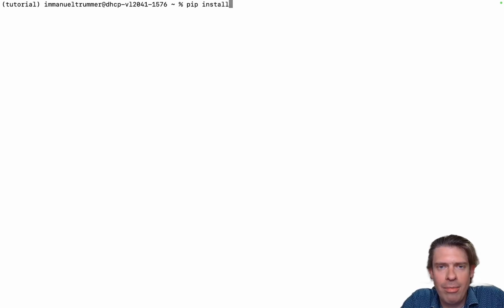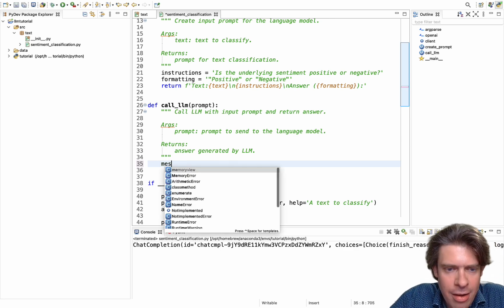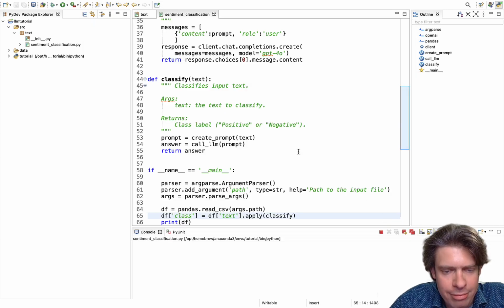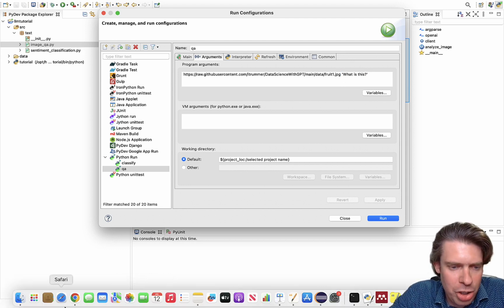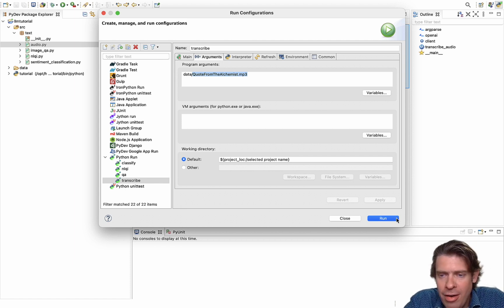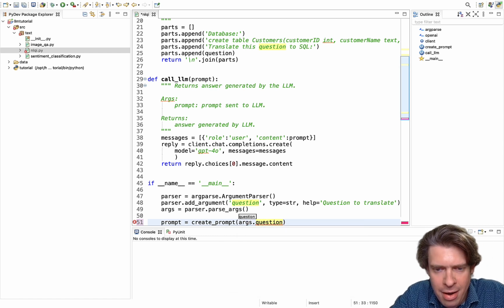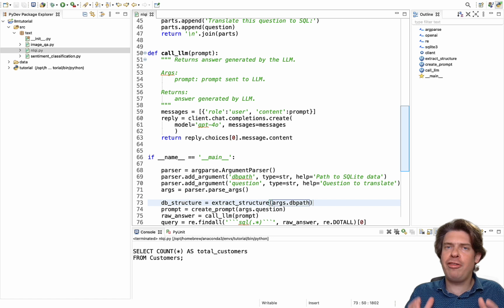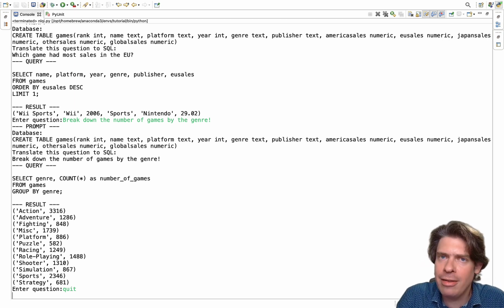Analyze Data with LLMs and Python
Large Language Models (LLMs) like GPT-4 can analyze various data types. This tutorial teaches you to extract useful insights from text, images, audio, and tables using Python and OpenAI's latest language models, including GPT-4 Omni.

00:00 Introduction
00:41 Setup
04:55 Analyzing Text
31:36 Analyzing Images
51:20 Analyzing Audio Data
59:26 Analyzing Tables
01:41:11 Conclusion